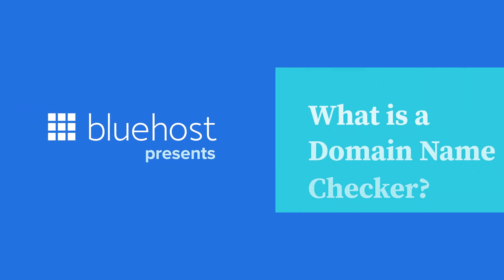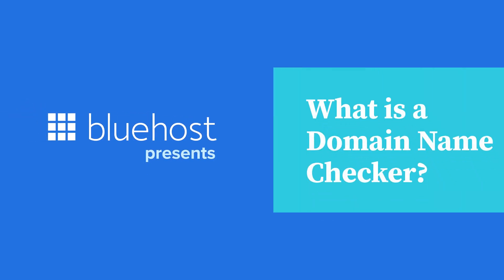What is a Domain Name Checker?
Looking to create a WordPress website? Bluehost has the perfect solution for you.

Having a unique and relevant domain name is crucial for standing out in today's online world. But with so many websites already out there, finding an available domain can be a real headache.

A domain checker is an invaluable asset that simplifies and accelerates the process of finding an available and suitable domain name.

By leveraging the power of a domain name checker, you can save time, avoid frustration, and secure a domain that aligns seamlessly with your brand or online identity.

A website domain checker is a handy tool that takes the hassle out of the domain search process, making it easy for anyone to find and secure the perfect website name.
This video will help you understand what a domain name checker is.

Things discussed in this video
-Choosing a domain name with a domain name checker
-Simplifying the choosing process with a website domain checker
-Decision time for your domain name
-Benefits of a domain name checker

A domain checker employs a sophisticated algorithm to search through the vast domain name registry and determine the availability of specific names. Within seconds, you'll receive a comprehensive list of available domain names that closely match your search criteria.

With this information at your fingertips, you can make informed decisions about your website's domain name, ensuring it aligns perfectly with your brand or online identity.
Here are the benefits of a website domain checker:

1) Efficiency: With a domain name checker, you can explore a vast array of potential domain names in a matter of moments, significantly speeding up the search process.

2) Availability Insights: The domain checker provides real-time information on domain name availability, empowering you to make informed decisions promptly.

3) Creative Inspiration: Sometimes, finding the perfect domain name requires a spark of creativity. A domain name checker's suggestions and alternative options can inspire fresh ideas and help you discover unique and catchy names.

4) Competitive Edge: In today's competitive online landscape, securing a memorable domain name is crucial. A website domain checker ensures you stay ahead by quickly identifying and securing the best available options for your website.

Timestamps

00:00:00     Introduction
00:00:24     What is a domain
00:00:39     What is a domain name checker

About us